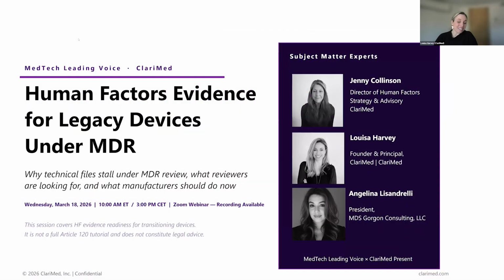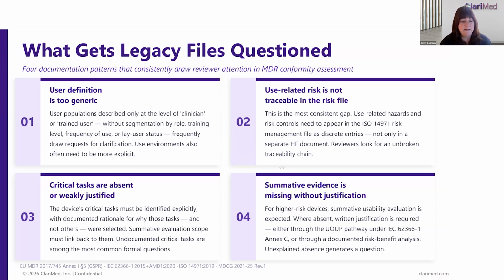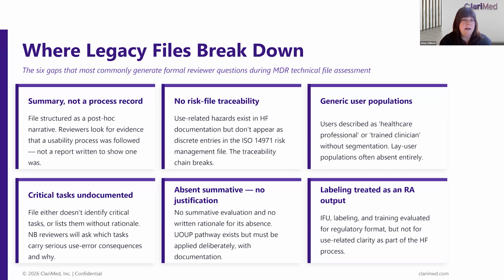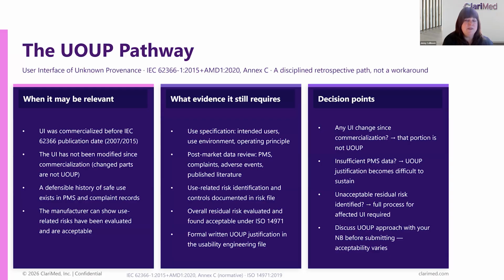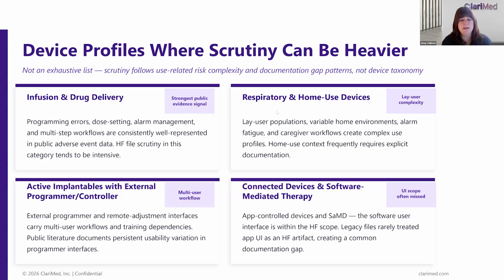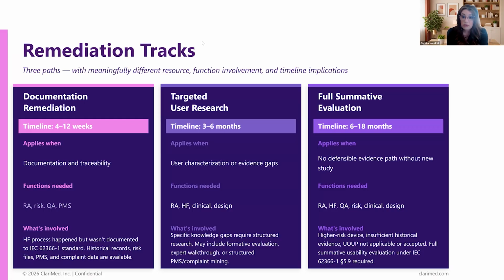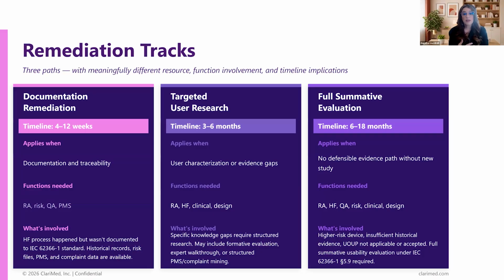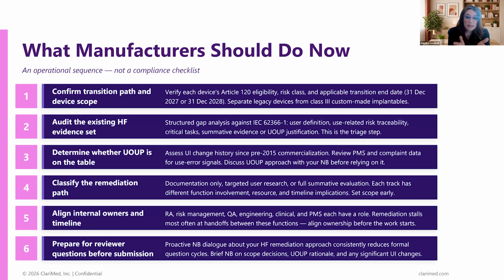Human Factors for Legacy Devices Under MDR: What Manufacturers Must Address Before the 2026 to 2028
Many legacy devices originally certified under MDD were supported by usability documentation that reflected earlier regulatory standards. Under MDR, notified bodies expect documented alignment with IEC 62366-1, integration of use-related risks within ISO 14971 risk management files, clear identification of critical tasks, and well-supported justification where summative usability validation is limited or historical. As technical files move through MDR conformity assessment, gaps in human factors documentation are leading to formal questions and additional remediation work.

In this session, we cover:
- Where legacy technical files are drawing comments
- How human factors documentation is being evaluated under MDR
- When additional usability validation may be required
- What remediation involves in terms of time and internal coordination
- How manufacturers can prepare ahead of the 2027 and 2028 deadlines